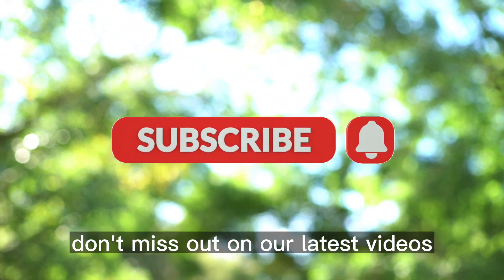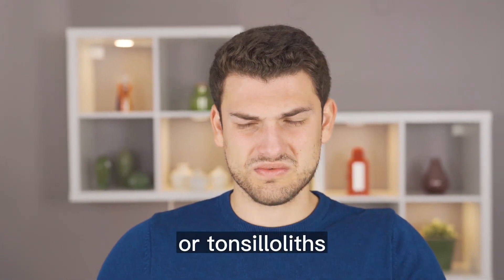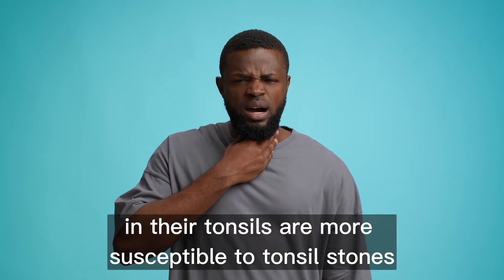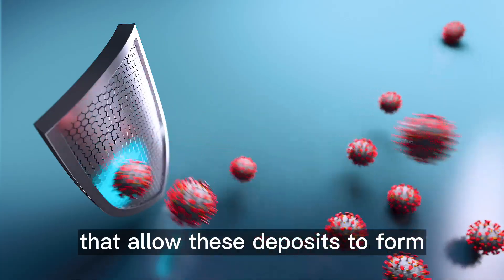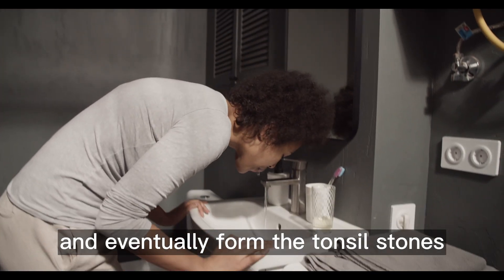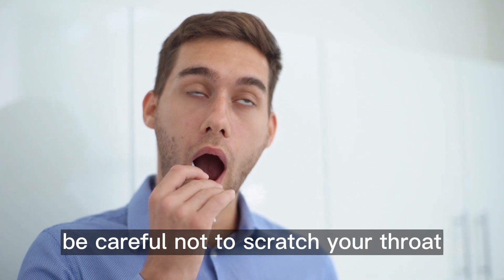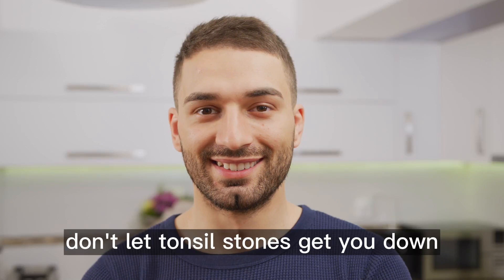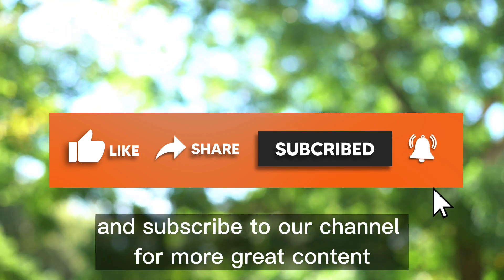How to Banish Tonsil Stones for Good: Simple Remedies for Fresher Breath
Are you tired of struggling with bad breath and sore throat caused by tonsil stones? Look no further! In this video, we'll show you simple and natural remedies to remove and prevent tonsil stones for good. Say goodbye to painful symptoms and hello to fresher breath with our expert tips and tricks.